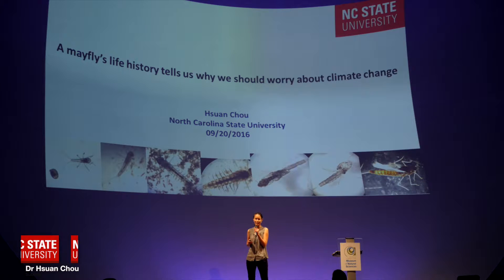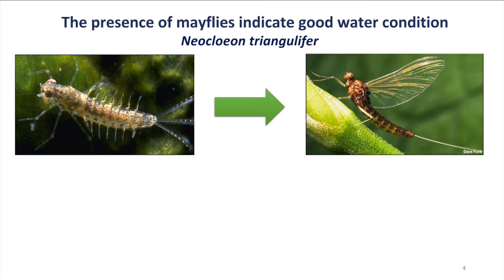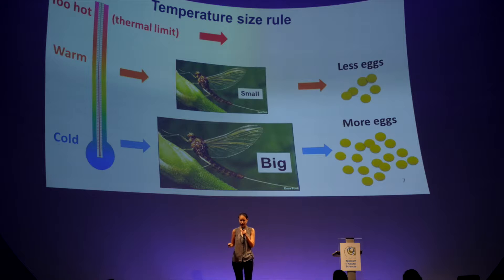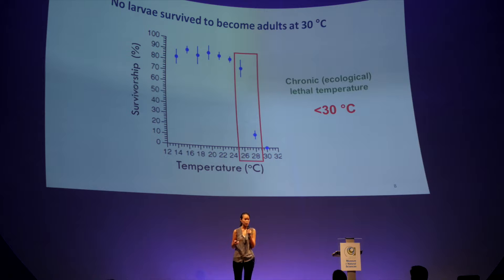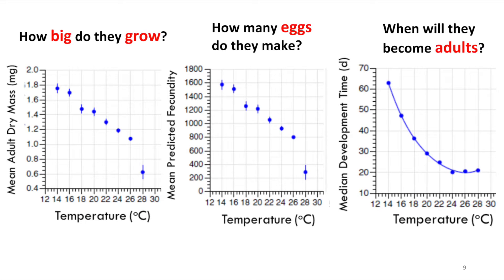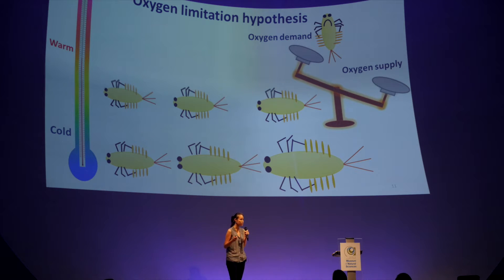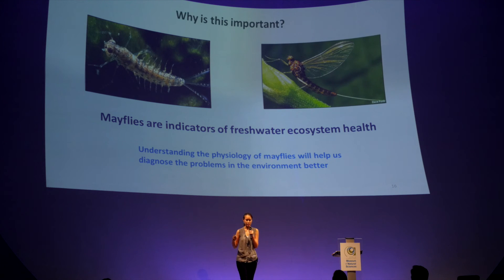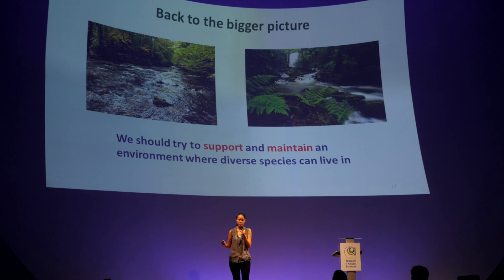Science on Stage Talk featuring Hsuan Chou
2016 NC State State Postdoc Appreciation Week